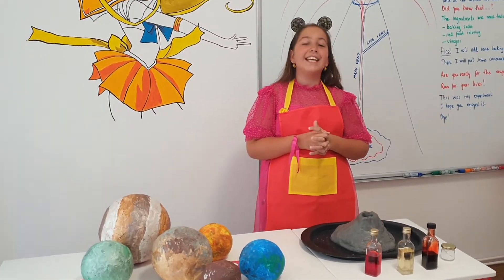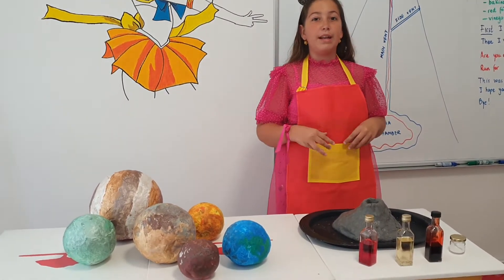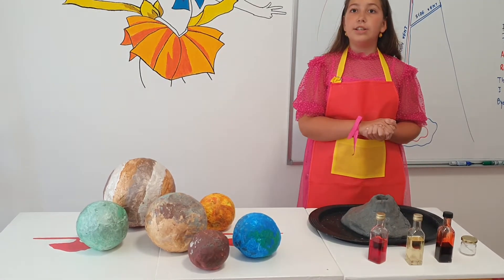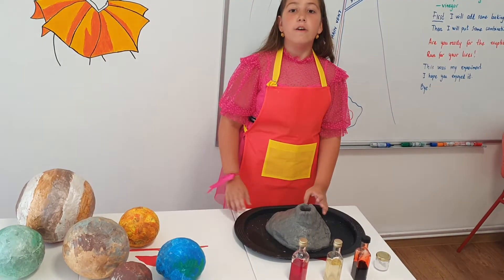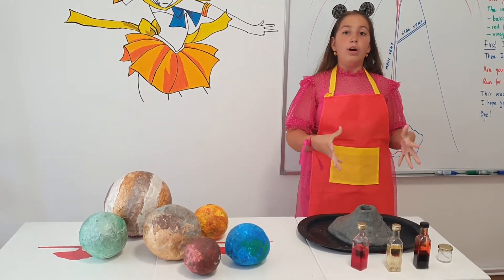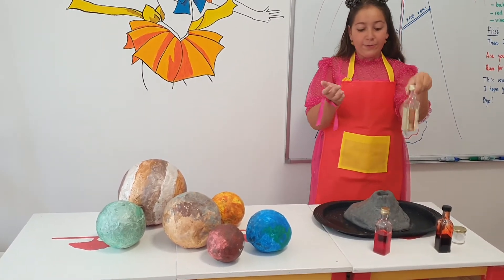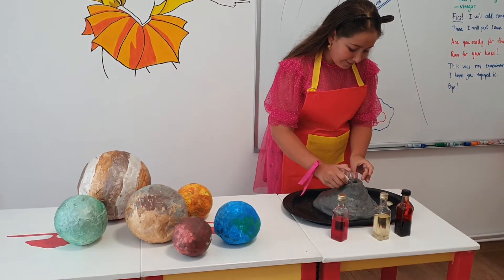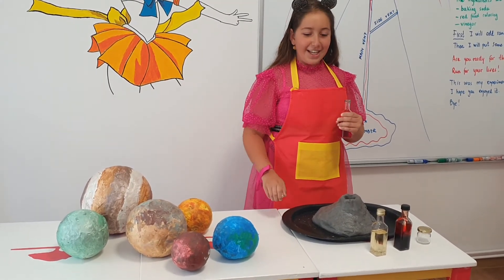Maria's volcanic eruption